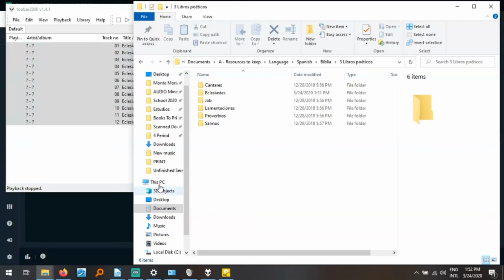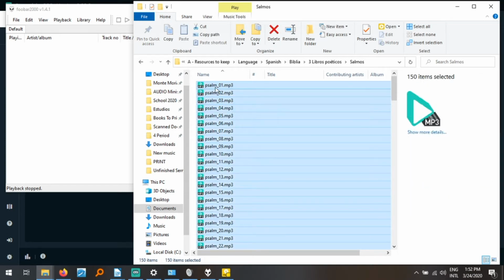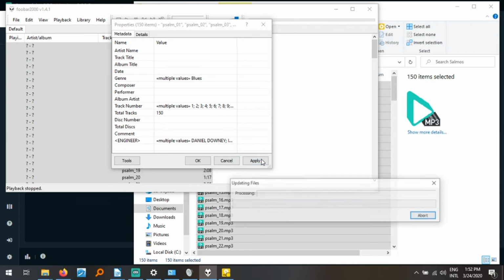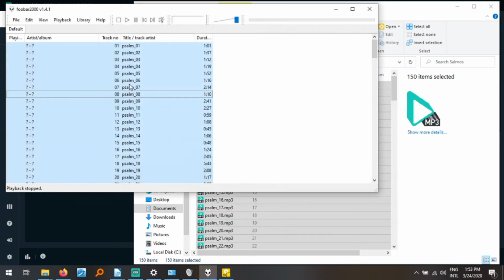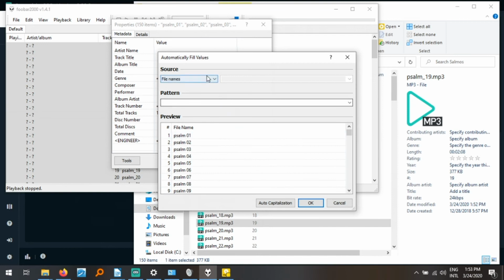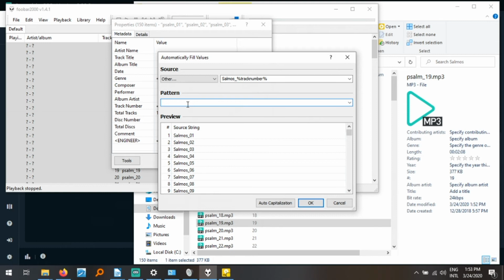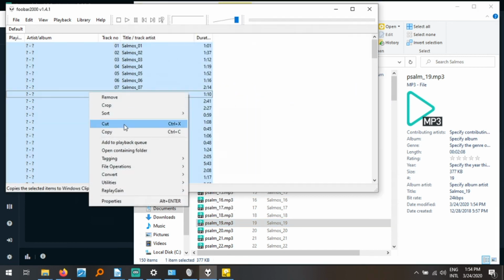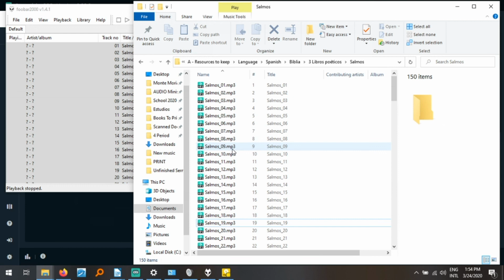Batch Rename Audio Files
This video shows a very simple way to quickly rename a batch of audio files while keeping the sequential numbers, using the free software Foobar 2000.